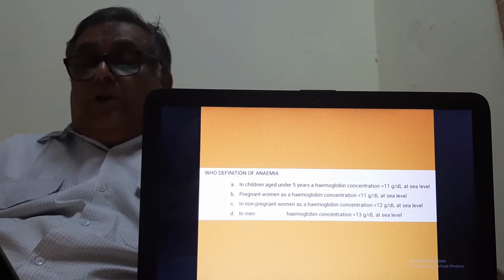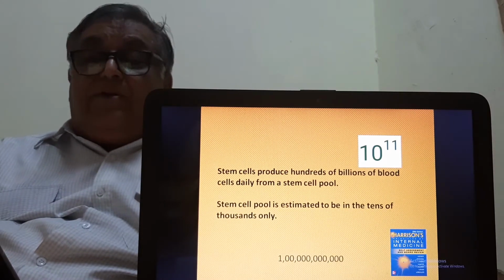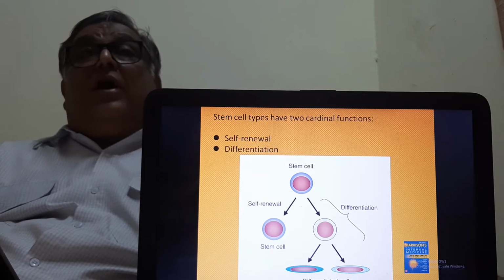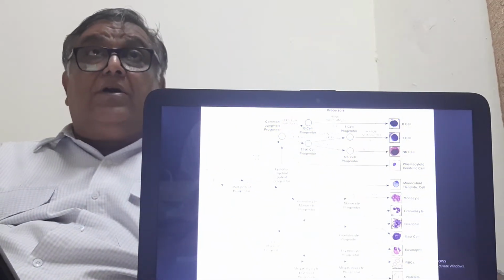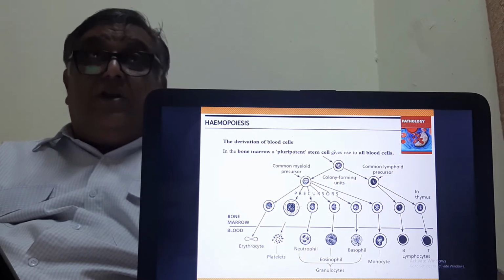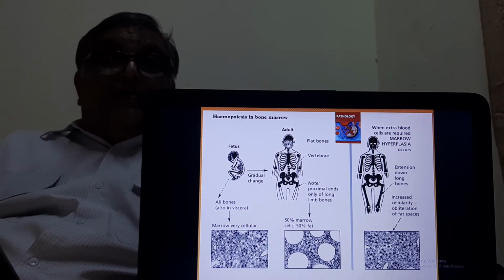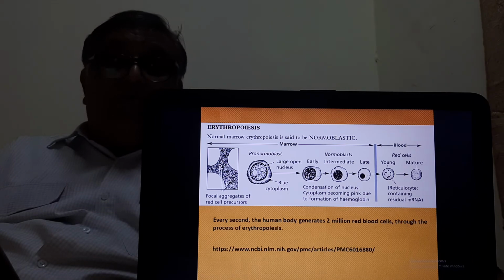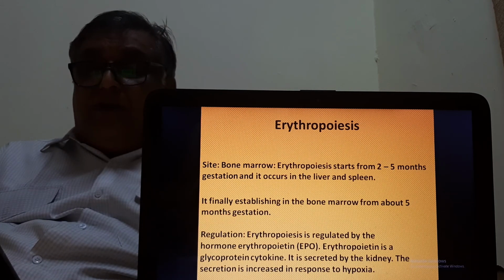APPROCH TO ANEMIA - DR. PANKAJ KUMAR